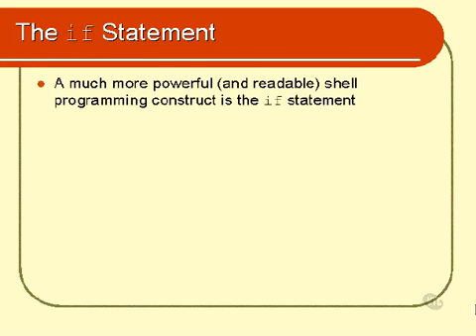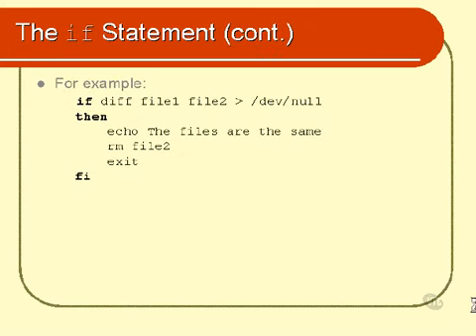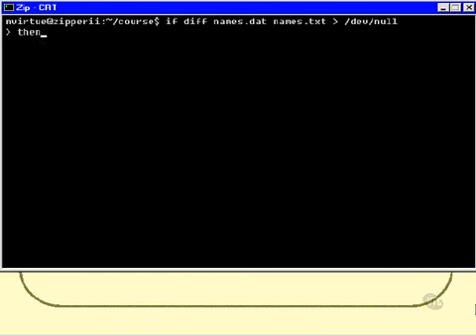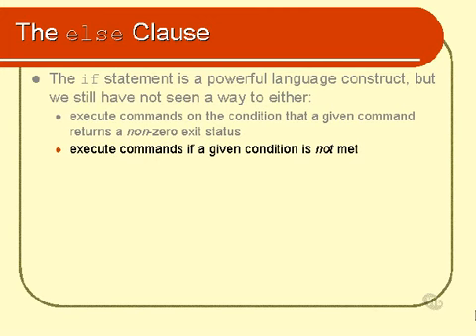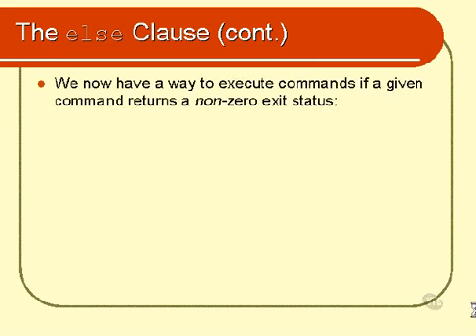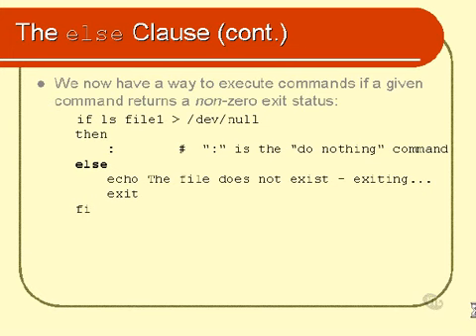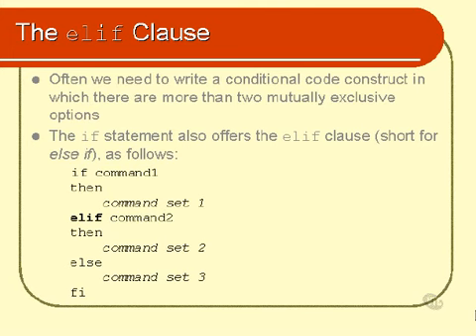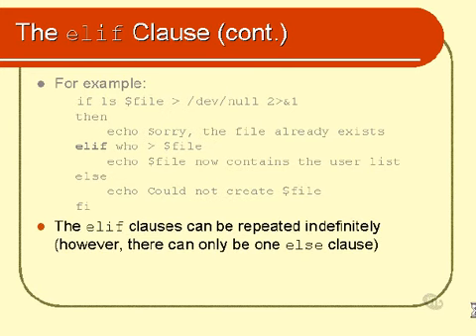05. Unix Shell Scripting Tutorial - Conditional Code (Part 2)